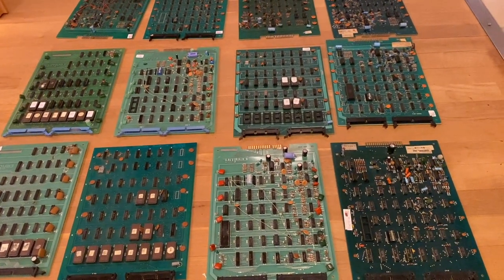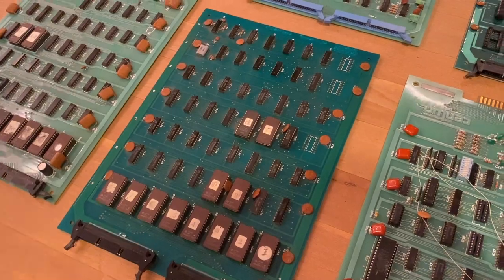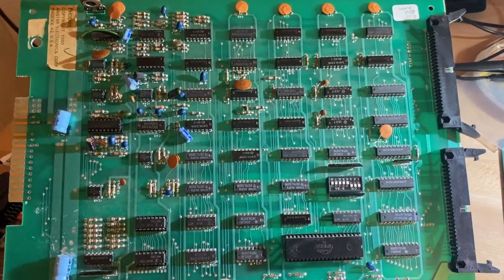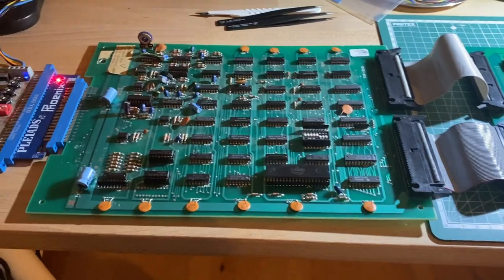Phoenix Arcade PCB Lot Repair - Part 1 - Troubleshooting with schematics and logic probe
In this video we will go through another step by step arcade pcb repair. I recently aquired a lot of 12 non working "Phoenix" pcbs. The goal here is to get as much running arcade pcbs out of this big lot as possible. In this video (part 1) we will be able to get 3 out ouf the 12 boards to work - main type of troubleshooting in this vid is working with the logic probe and schematics. Enjoy! Next part coming soon...